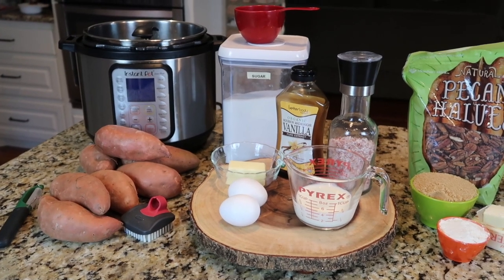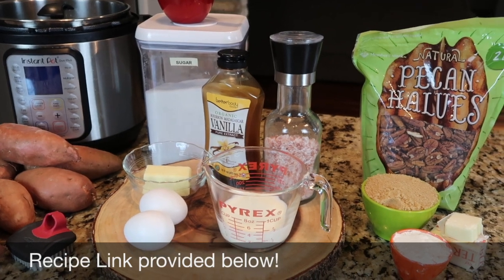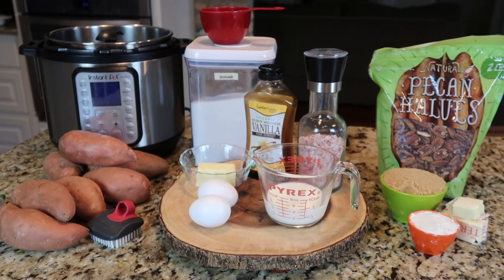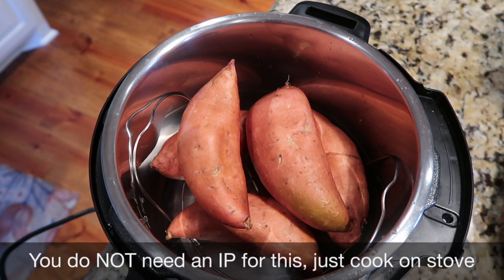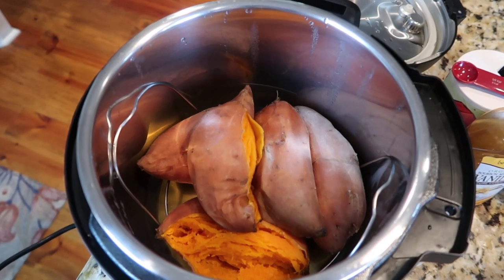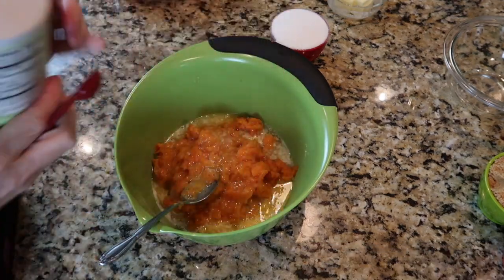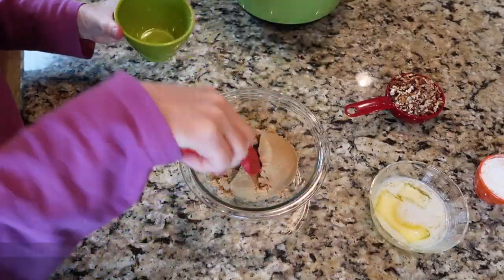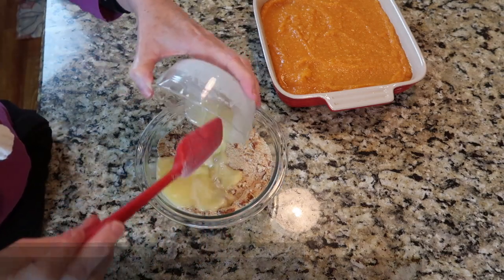Recipe Share: Sweet Potato Casserole | Cooking for Two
Our family's Sweet Potato Casserole, a favorite at the holidays, or any time!  This year, we tried it with a new twist, but it can easily be made on the stovetop and baked in the oven.